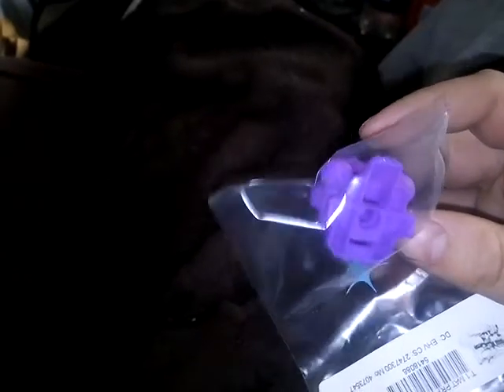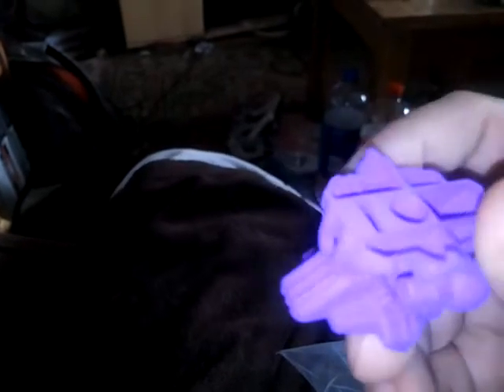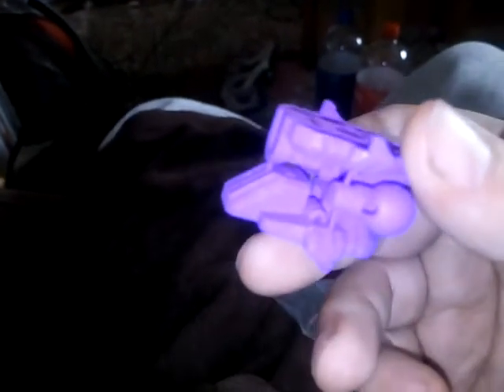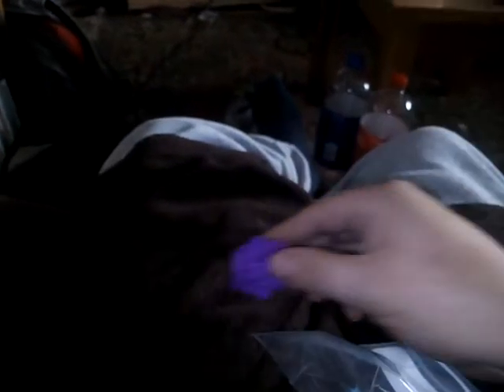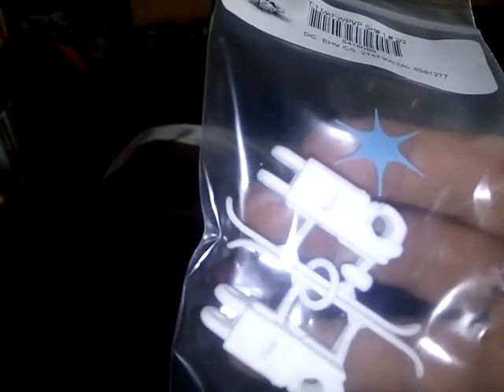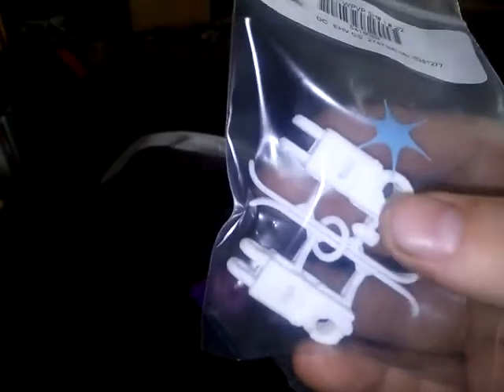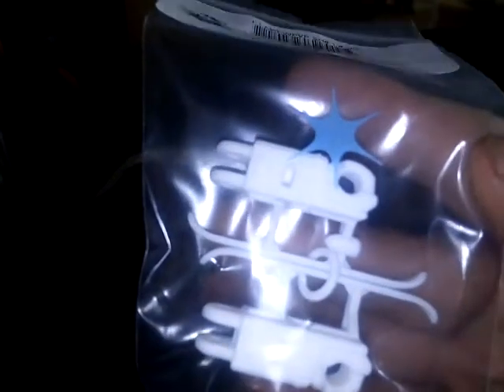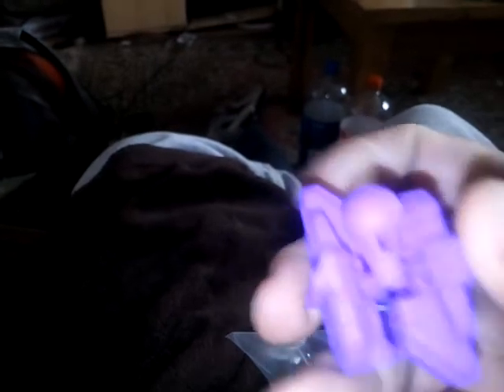An itchy unboxing!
This is something I was waiting for.